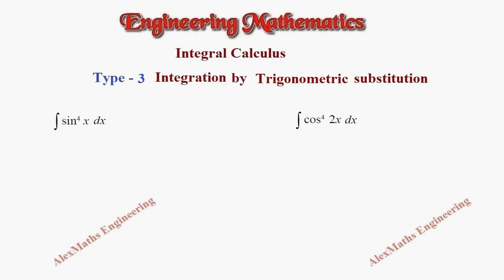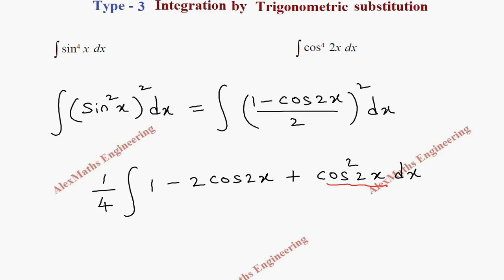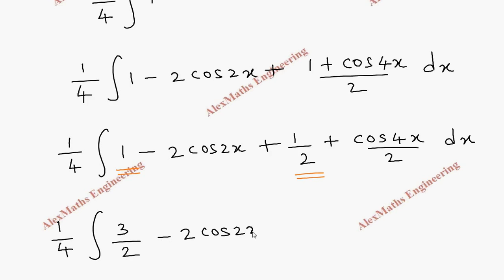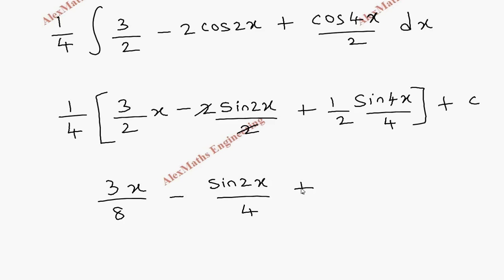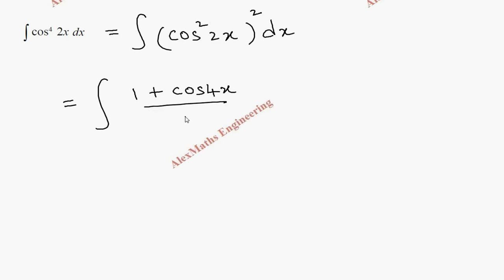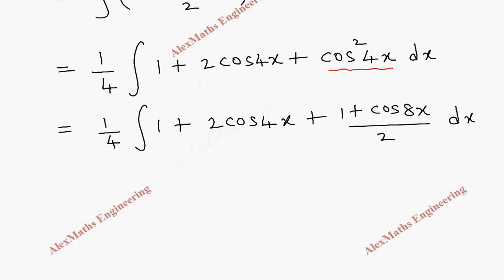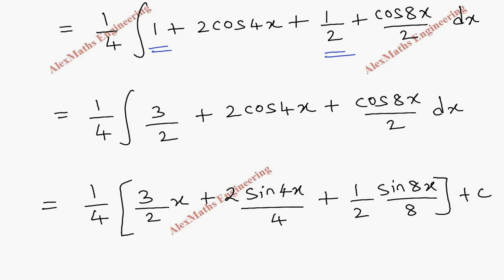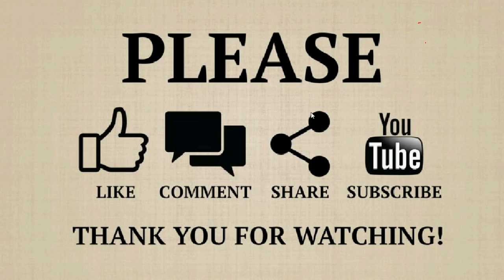Integration by Tigonometric Substituition Type 3 Part 9 Integral Calculus EngineeringMathematics